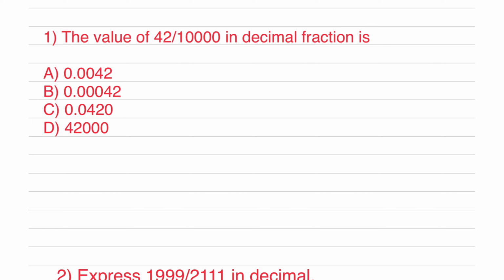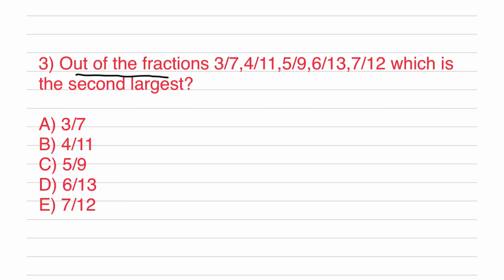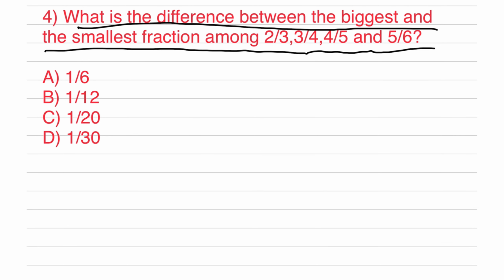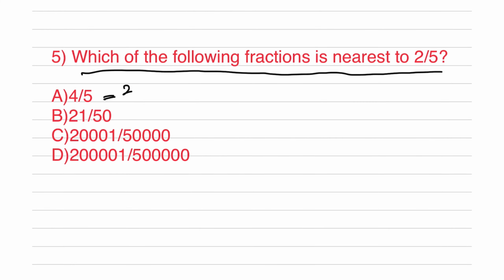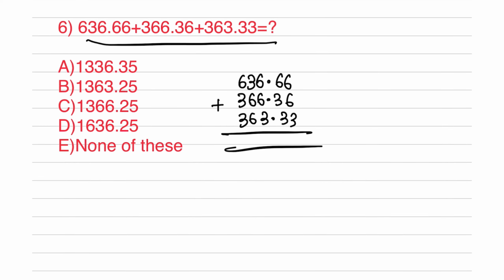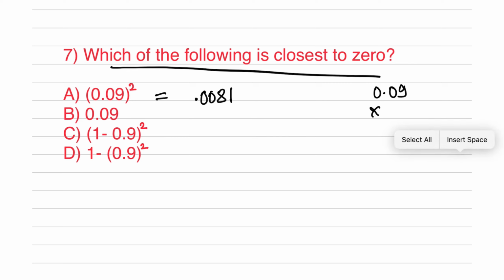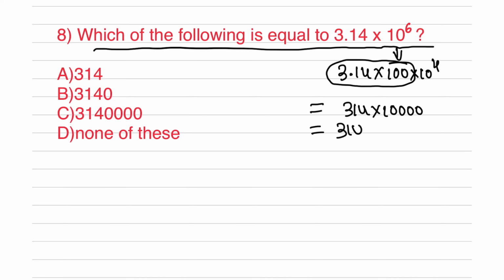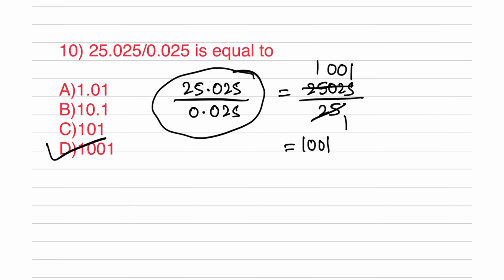Basic Questions on Decimal Fractions | Solved in Seconds ⚡ (Must Watch for Exams!)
Struggling with Decimal Fractions? 🤔 Don’t worry! In this video, I’ll show you how to solve basic questions on decimal fractions in seconds ⚡ with smart tricks and simple steps.

These shortcuts will help you crack:
✅ Competitive exams (Banking, SSC, Railways, NDA, Defence, AIIMS, NEET, JEE basics)
✅ School exams & Olympiads
✅ Mental math practice for speed

By the end of this video, you’ll be solving decimal fraction problems faster than ever before! 🚀

DECIMAL FRACTIONS IN DETAIL (WATCH THIS TO UNDERSTAND FULLY)